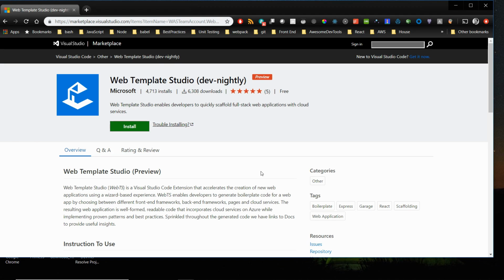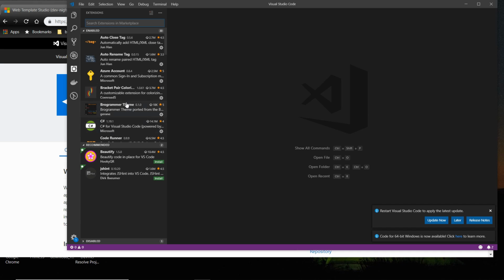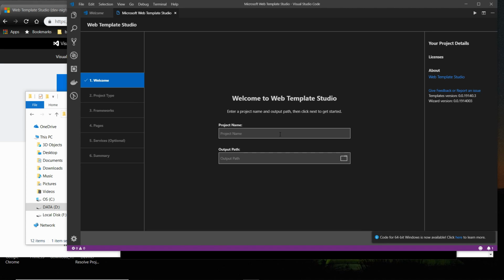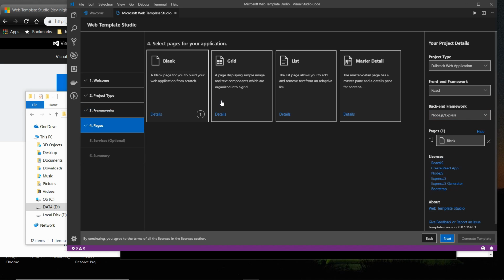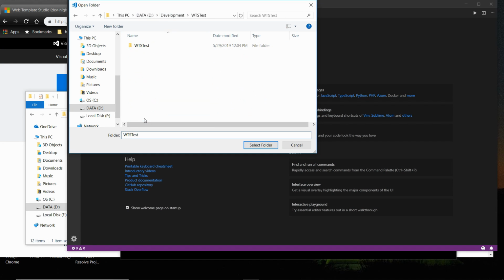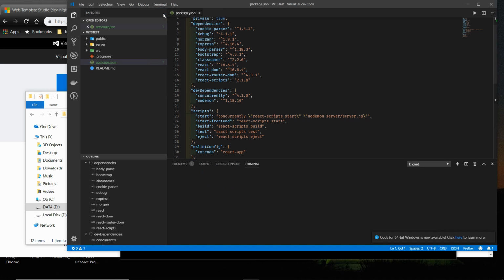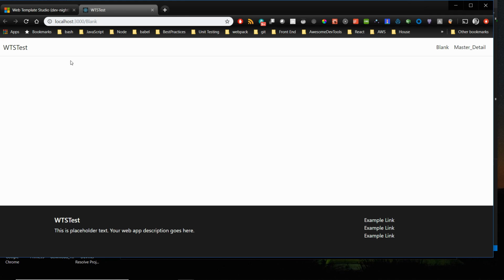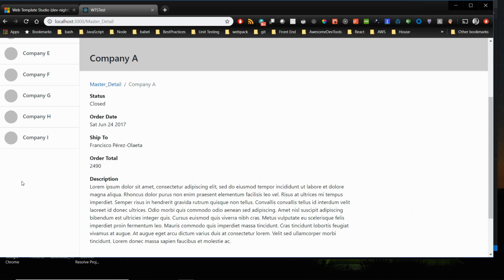VSCode Web Template Studio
Getting Started with Visual Studio Code's Web Template Studio